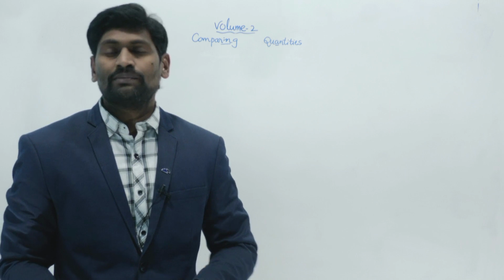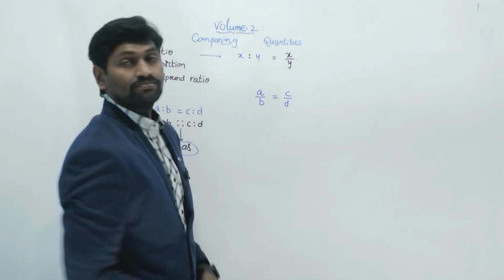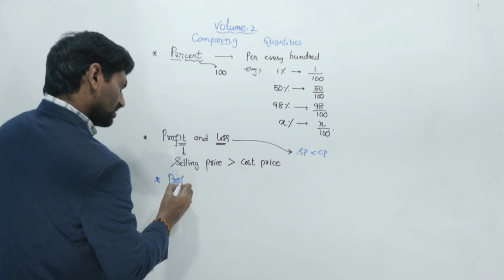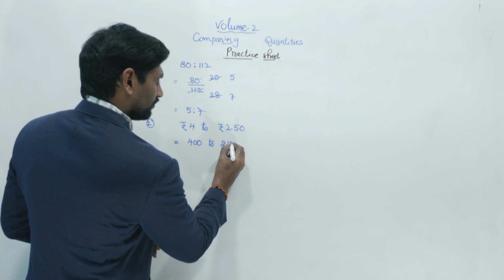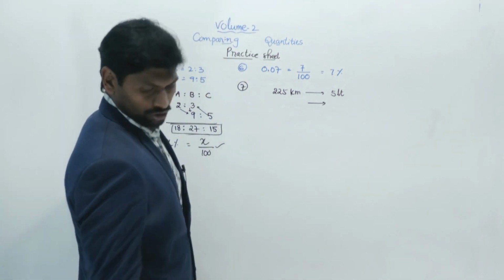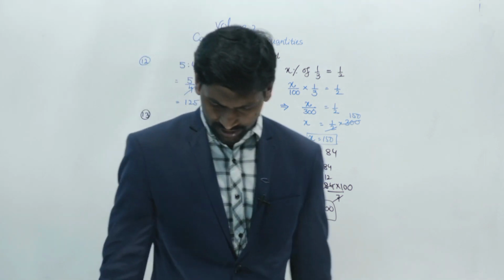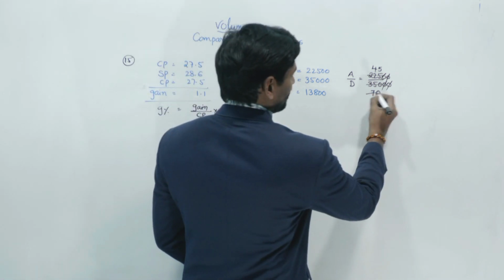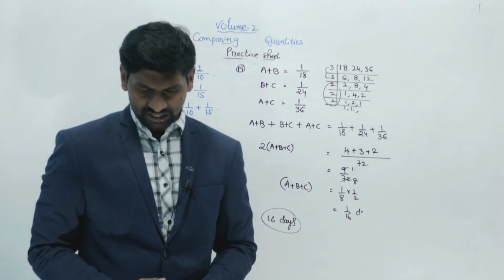IIT GRADE 7 MATHS COMPARING QUANTITIES